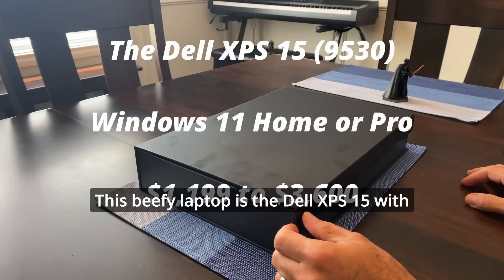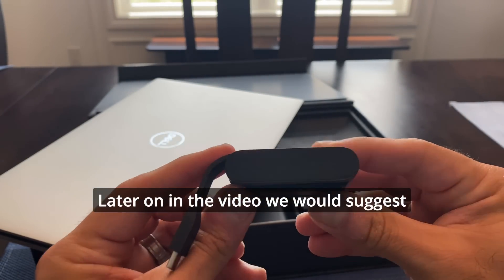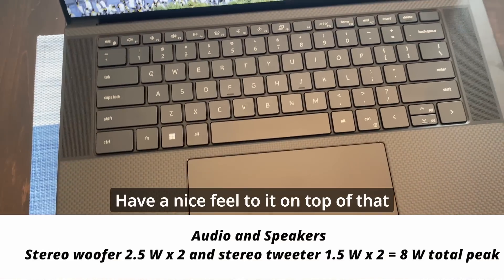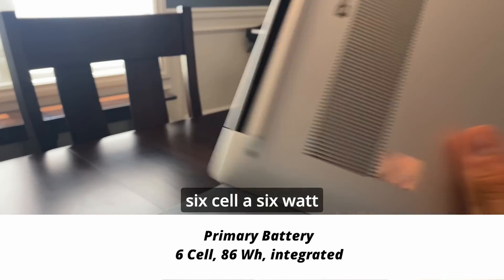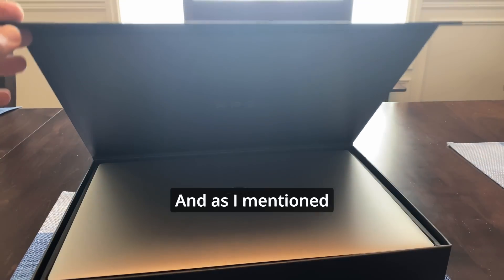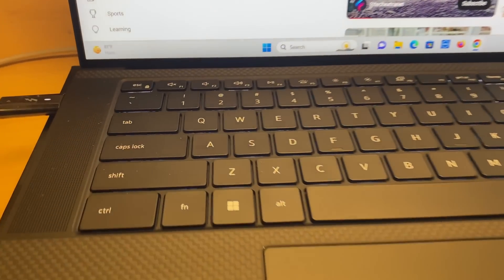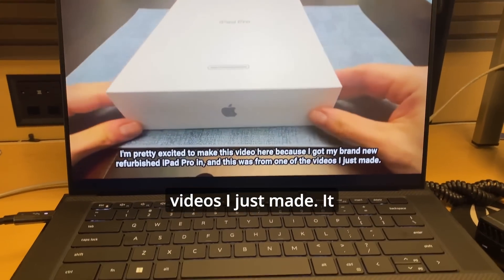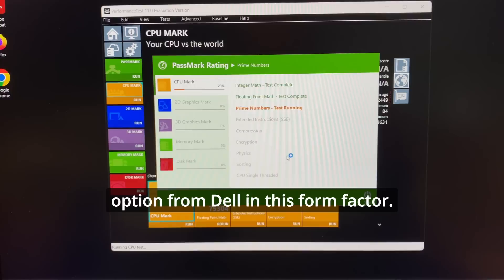Dell XPS 15 9530 Review and Benchmark Test